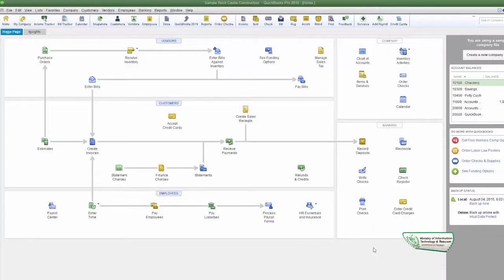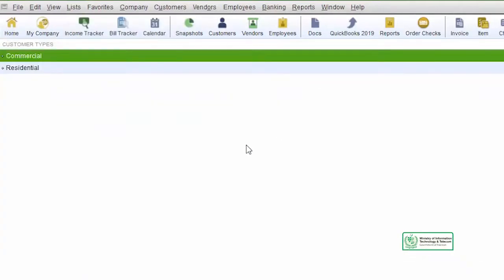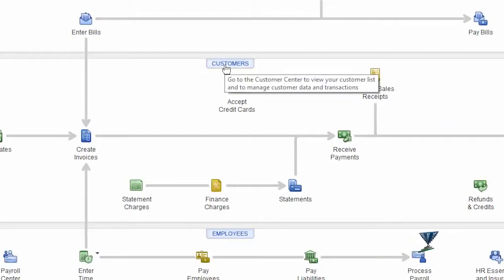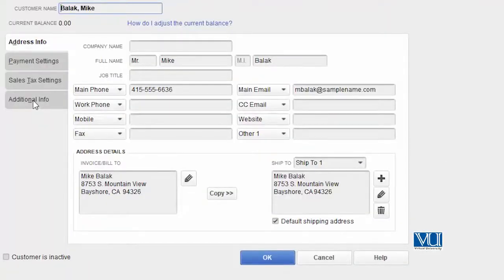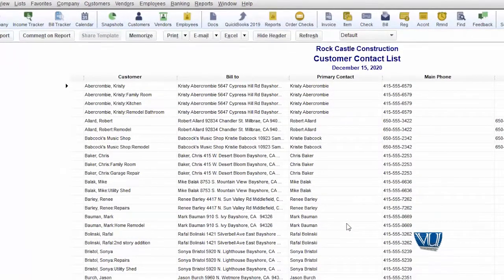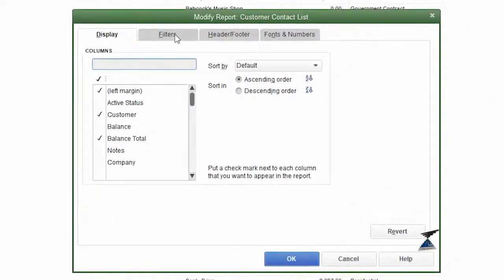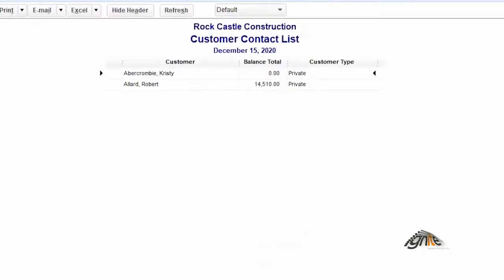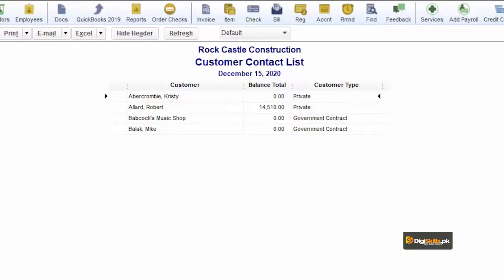Create Lists Create A Customer Type List And Report | QuickBooks Courses By DigiSkills